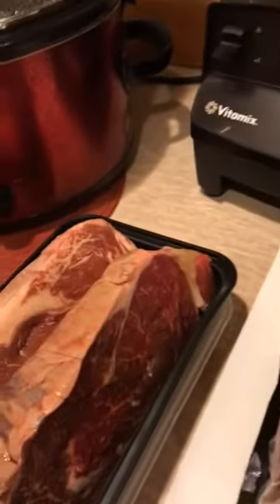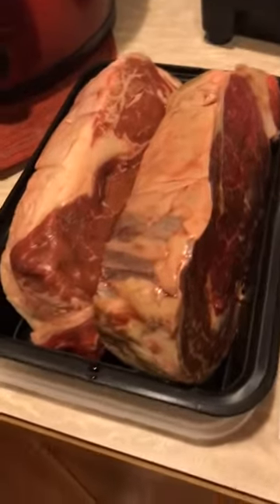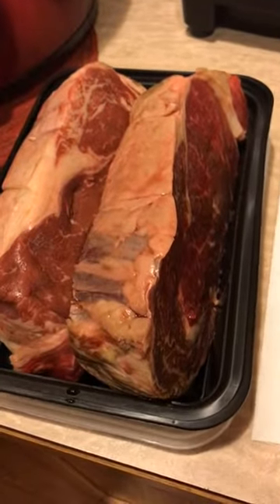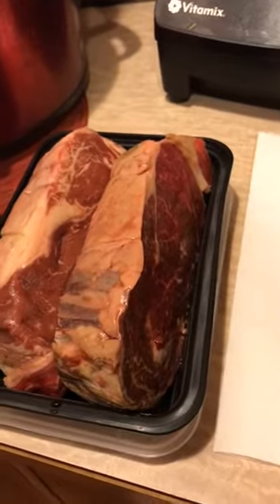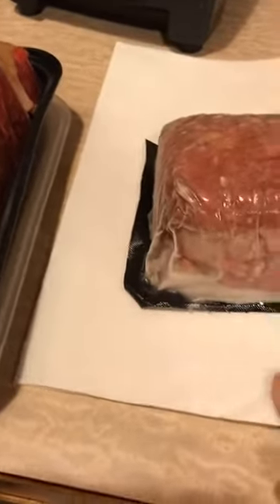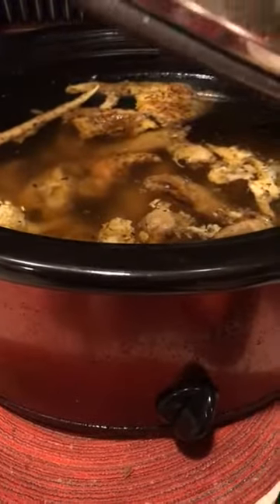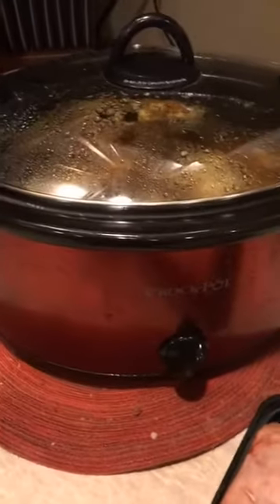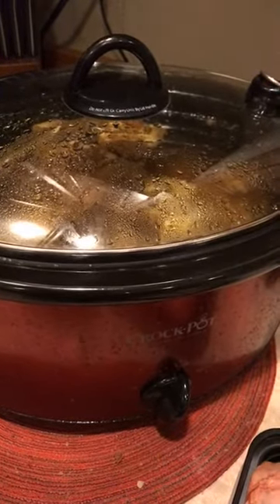Some tips about meal prep and what your keto plate should look like